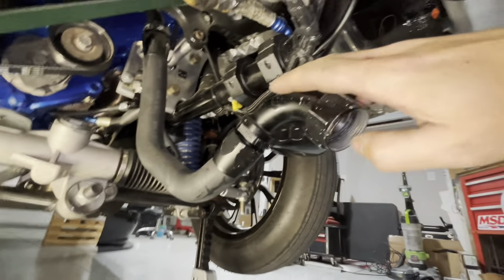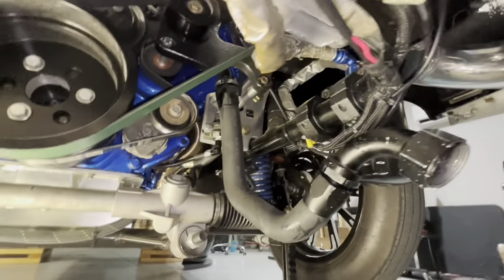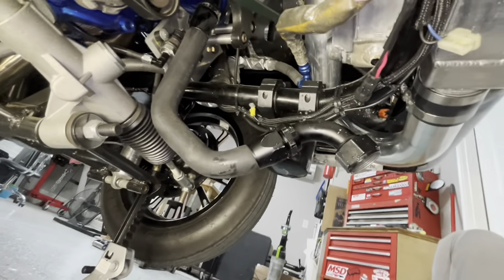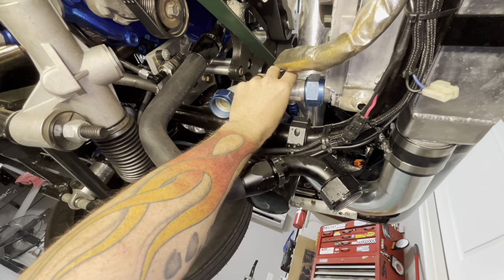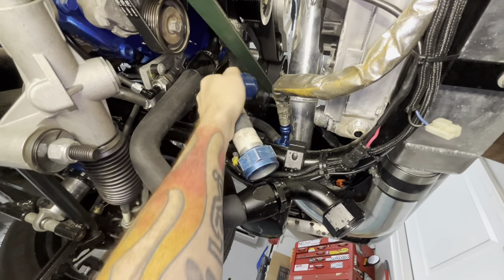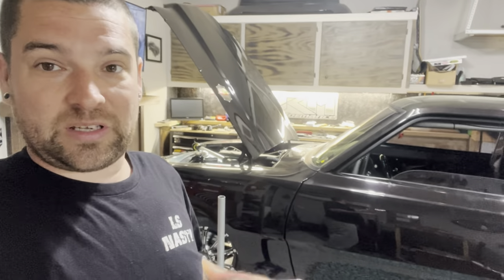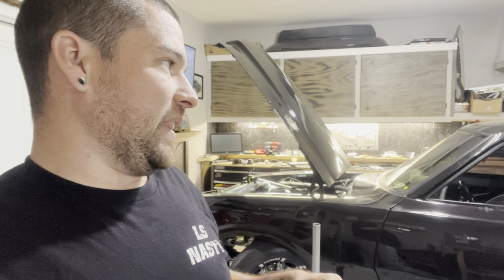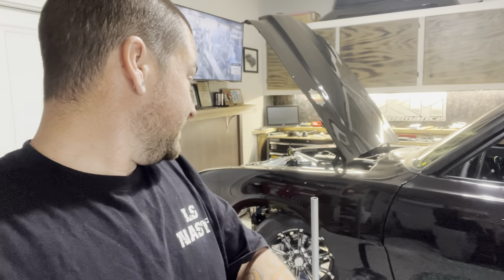🪚 Yes I Cut That Out 😲 Making Changes / Fixing Issues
In this video we address to issues the car has. One being an unsafe radiator hose and second being the mess the exhaust is making under the car. Join us as we start fixing these issues on our procharged Mercury comet.

🚗 Car Info👇🏻
       1974 Mercury Comet (Ford Maverick)
       5.0L Coyote Procharged Engine